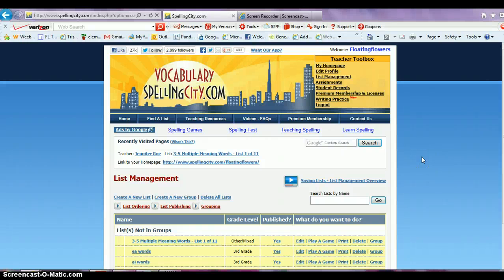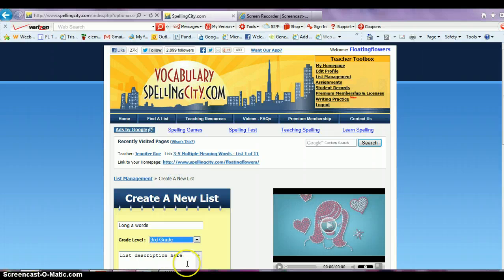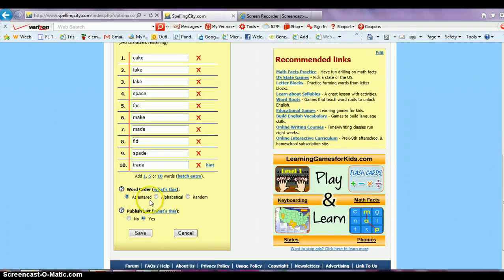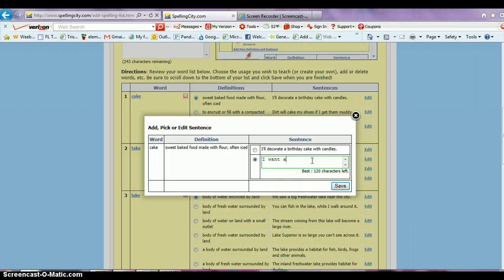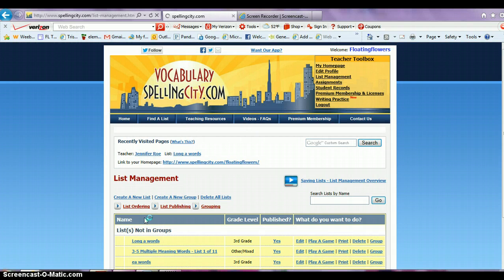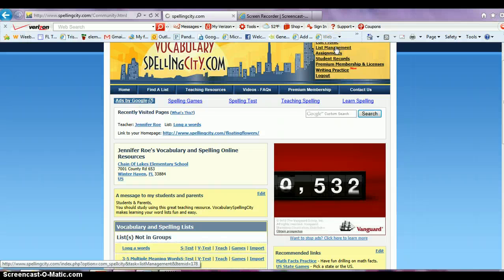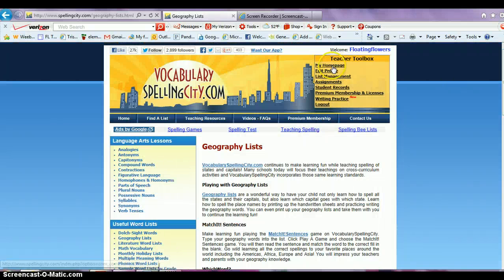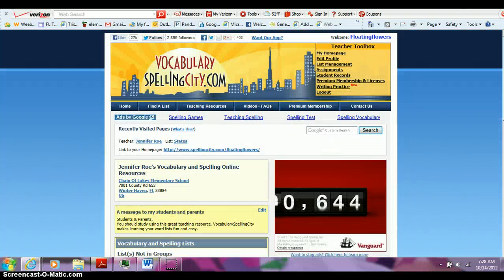Spelling City List Management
Spelling City List Management screencast